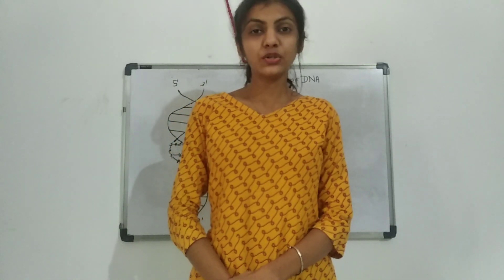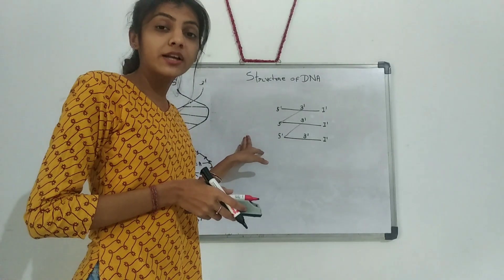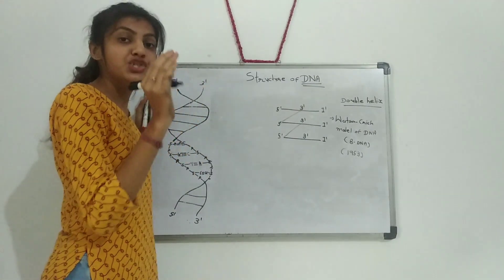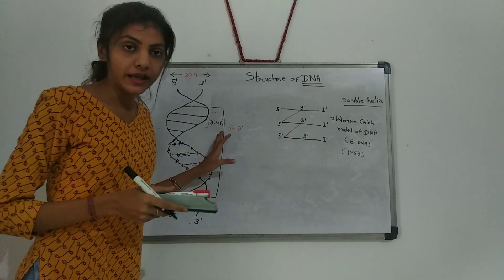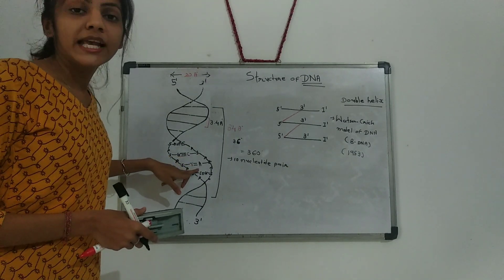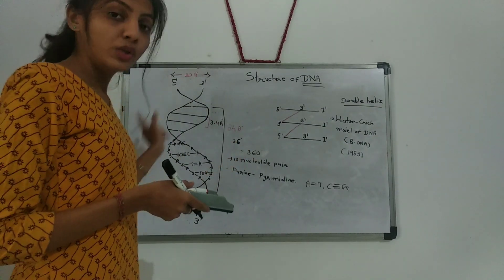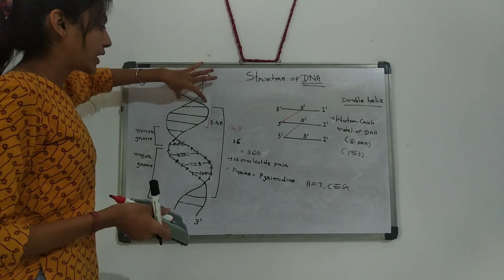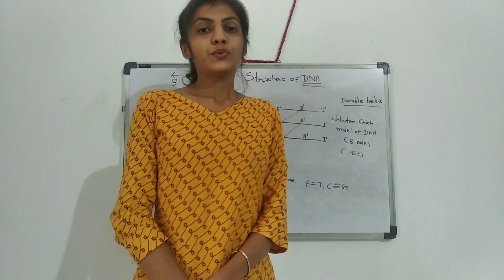Structure of DNA: DNA double helix (Watson-Crick model of DNA)